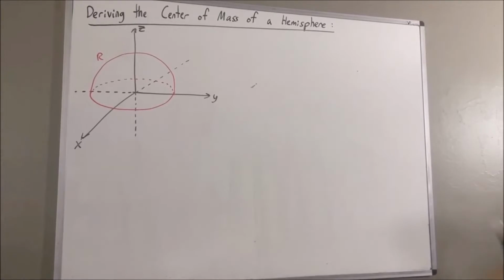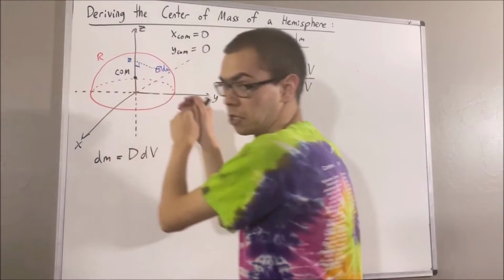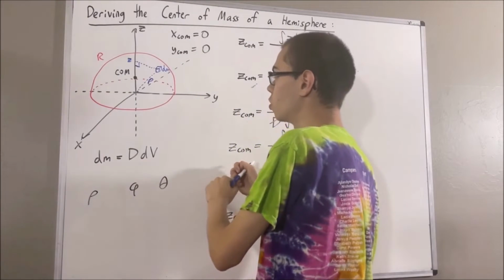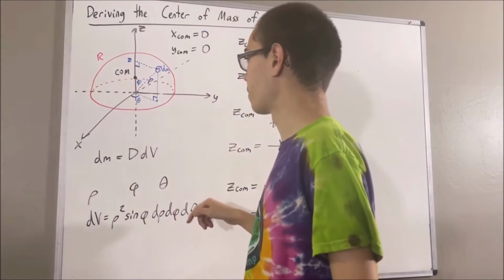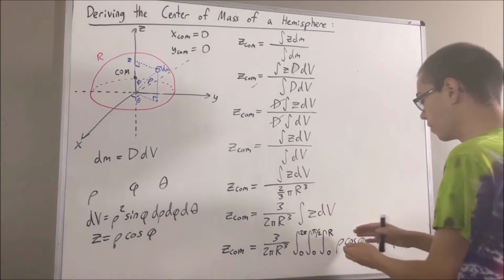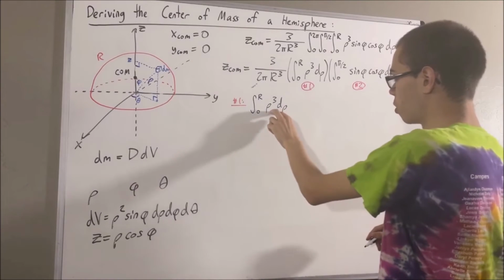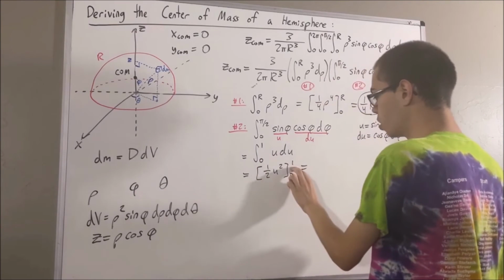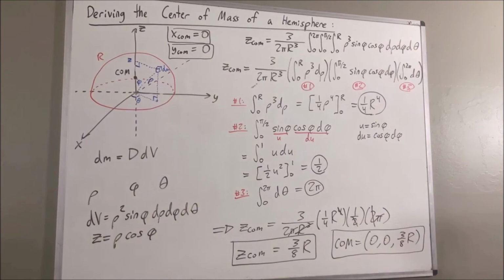Deriving the Center of Mass of a Solid Hemisphere (ILIEKMATHPHYSICS)